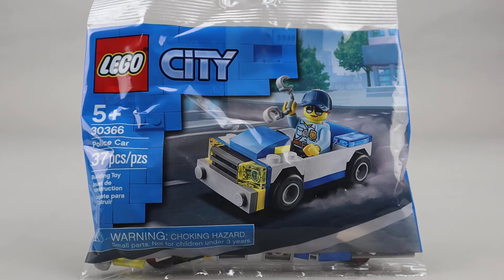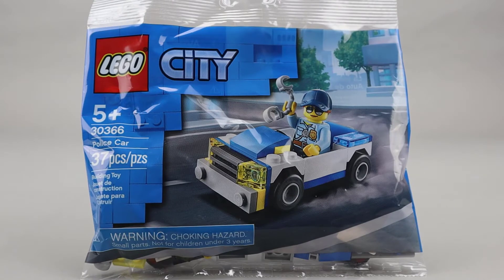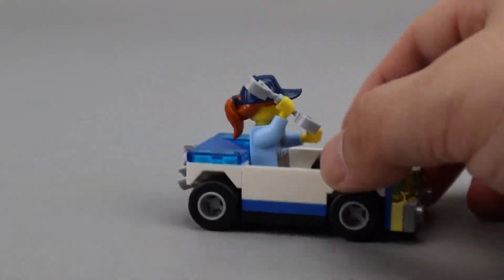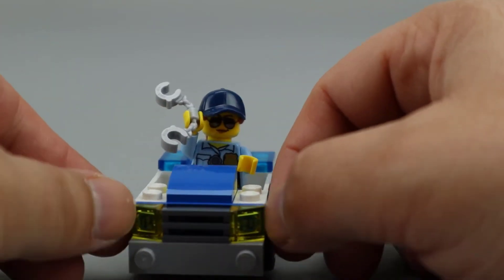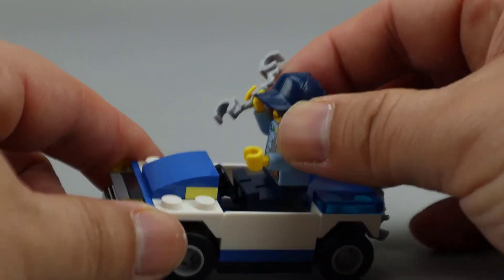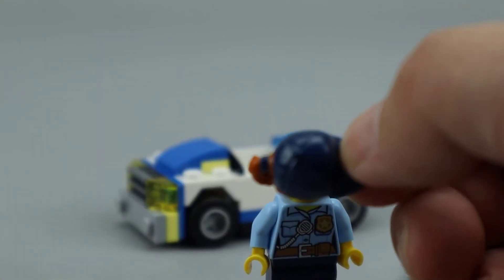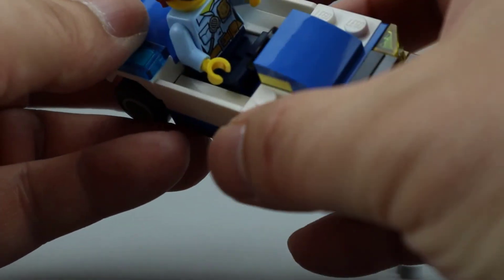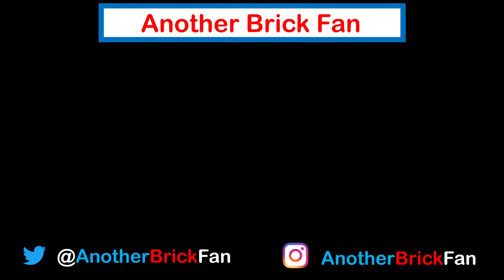LEGO Polybag Police Car review set 30366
My review of LEGO Polybag Police Car. This is a 2020 LEGO Polybag from the city theme set 30366.

Video Highlights
0:00 - Introduction
0:25 - Speed build
1:11 - Set Review
3:16 - Conclusion